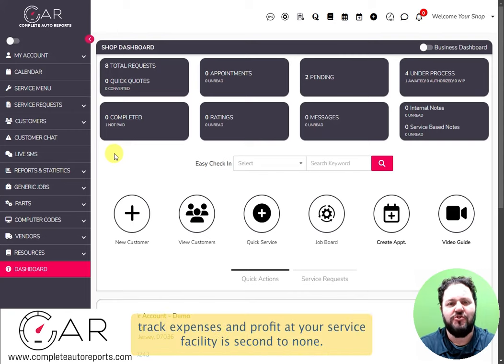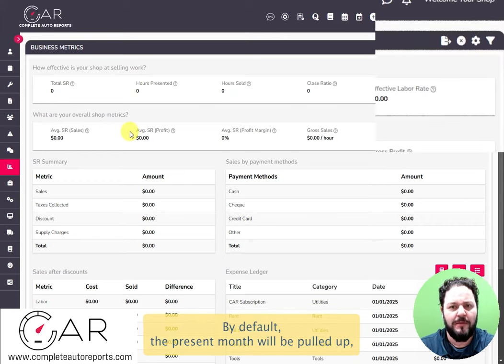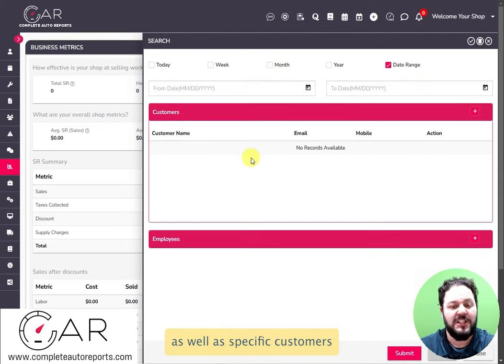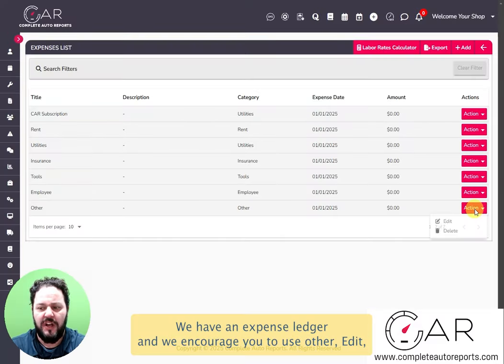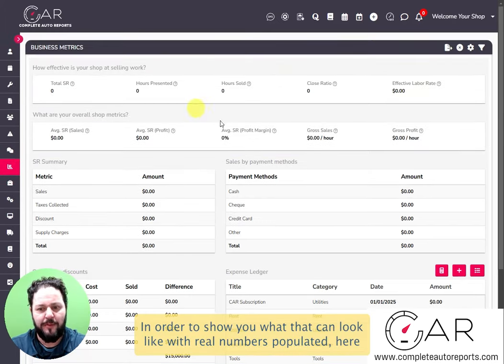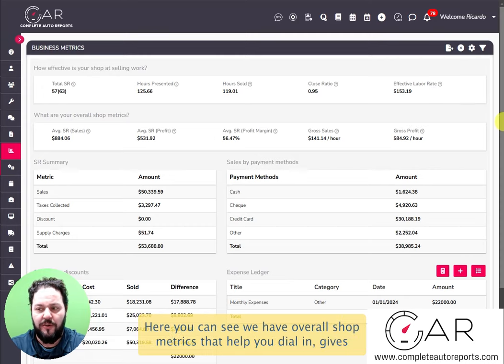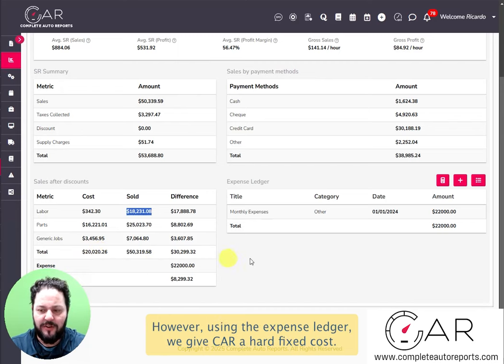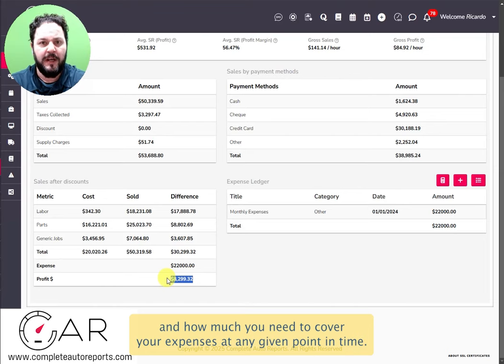Maximize Profit & Track Expenses with CAR’s Business Metrics Dashboard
Discover how Complete Auto Reports (CAR) empowers your service facility to stay profitable and track expenses efficiently. In this video, we showcase CAR’s Business Metrics Dashboard and Expense Ledger, giving you unparalleled insights into your shop's financial health.

🔍 𝐖𝐡𝐚𝐭 𝐘𝐨𝐮'𝐥𝐥 𝐋𝐞𝐚𝐫𝐧:

- 𝐄𝐱𝐩𝐞𝐧𝐬𝐞 𝐓𝐫𝐚𝐜𝐤𝐢𝐧𝐠: Use the expense ledger to manage fixed and variable costs, ensuring you never lose sight of your profit margins.
- 𝐂𝐨𝐦𝐩𝐫𝐞𝐡𝐞𝐧𝐬𝐢𝐯𝐞 𝐌𝐞𝐭𝐫𝐢𝐜𝐬: Track total sales, labor efficiency, and close ratios in real-time.
- 𝐏𝐫𝐨𝐟𝐢𝐭 𝐌𝐚𝐧𝐚𝐠𝐞𝐦𝐞𝐧𝐭: Understand your income and expenses daily, weekly, and monthly to fine-tune your operations.
- 𝐈𝐧𝐭𝐞𝐫𝐚𝐜𝐭𝐢𝐯𝐞 𝐑𝐞𝐩𝐨𝐫𝐭𝐢𝐧𝐠: Export PDFs, exclude vehicles, and customize reports for employees, date ranges, and more.

💡 𝐖𝐡𝐲 𝐓𝐡𝐢𝐬 𝐌𝐚𝐭𝐭𝐞𝐫𝐬:
Knowing your numbers is critical to running a successful auto repair business. CAR equips you with the tools to make data-driven decisions, ensuring that your shop stays efficient, profitable, and on track.

Watch now and take your service facility’s financial management to the next level!